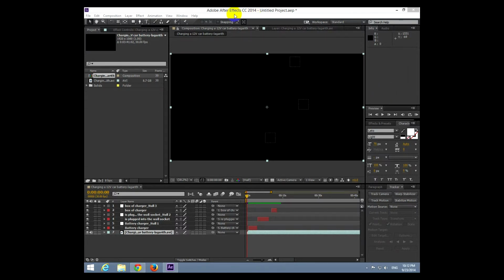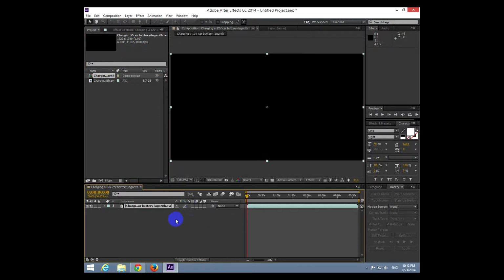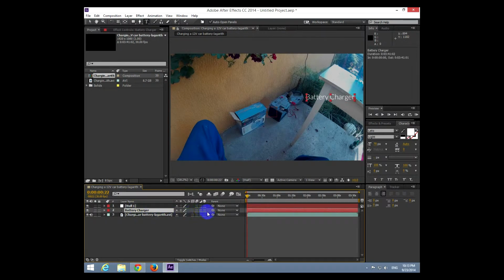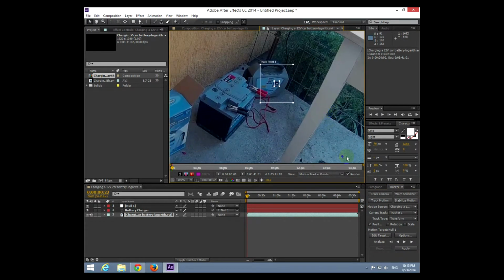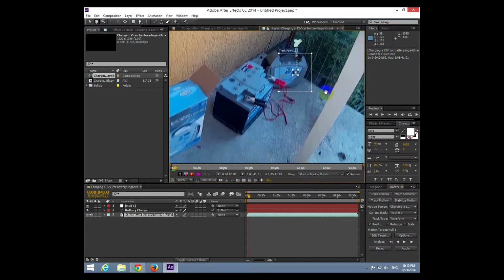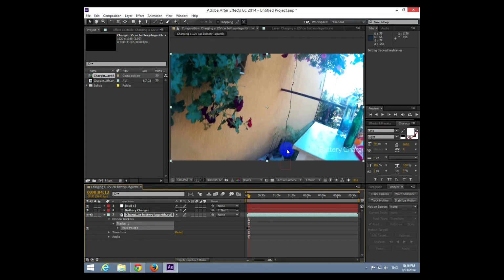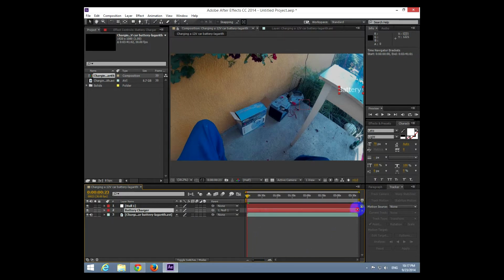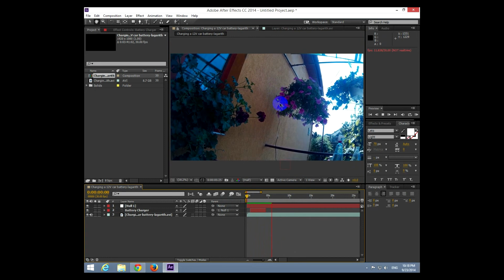How to make Text to Follow an Object in Adobe After Effects CC 2014